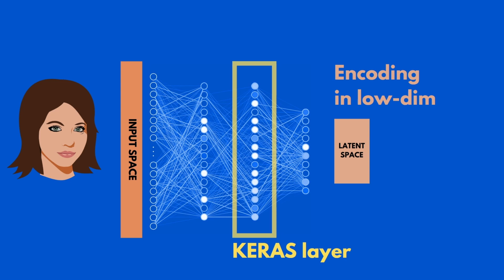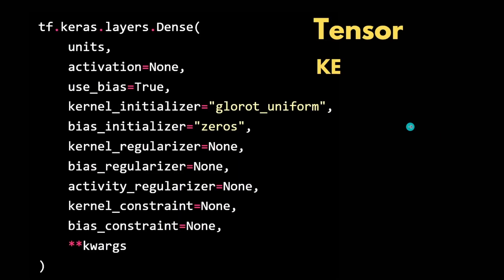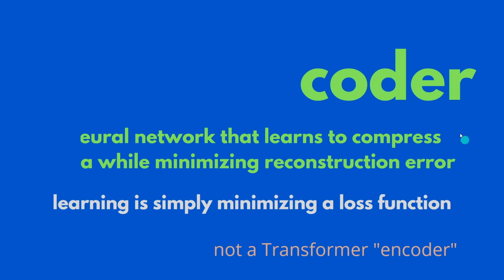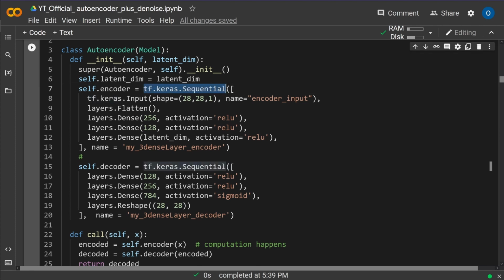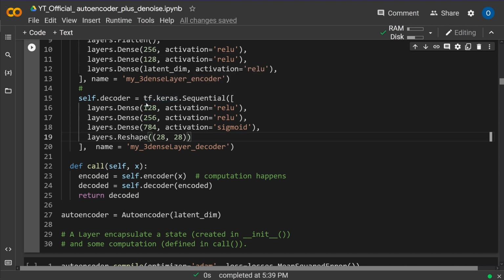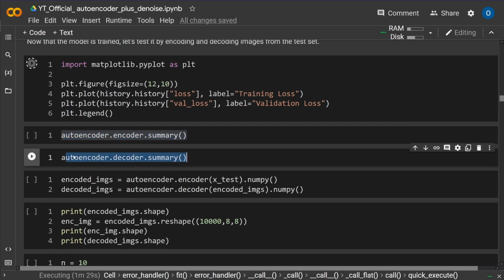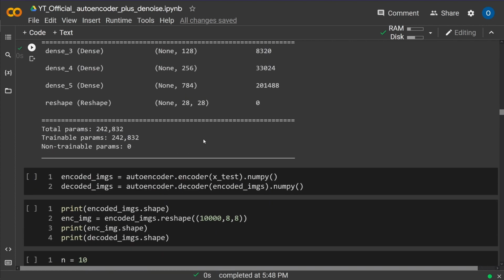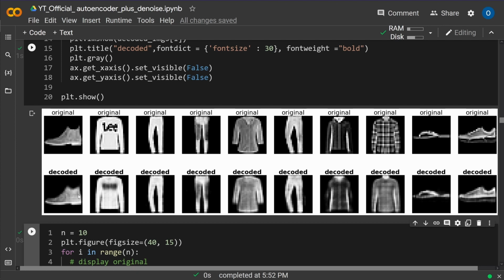Code AUTOENCODERS w/ Python + KERAS Layers (Colab, TensorFlow2, Autumn 2022)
An elegant way to code AUTOENCODERS with KERAS layers in TensorFlow2 on COLAB w/ Python. Autoencoders are applied for dimensionality reduction, where PCA fails for non-linearity. A coding Example on COLAB shows the way forward to code your own AUTOENCODER for your low-dimensional latent space encoding (low-dim embedding).

Note: A KERAS layer is a mathematical abstraction, based on TF2, but AUTOENCODERS are simply feed-forward neural networks. Autoencoders do not rely on self-attention, like encoders from within transformers. Autoencoders encode information from a high-dimensional input space to a low-dimensional latent space, which includes all relevant information from the input space.